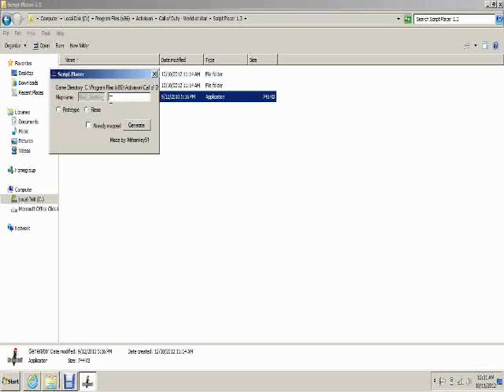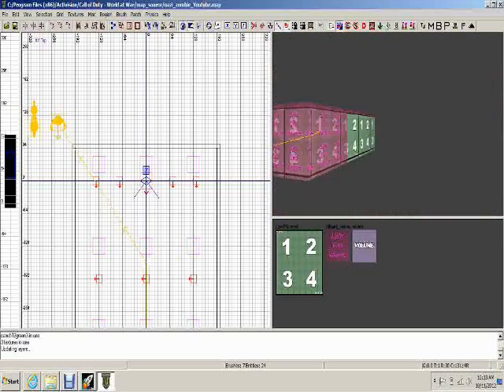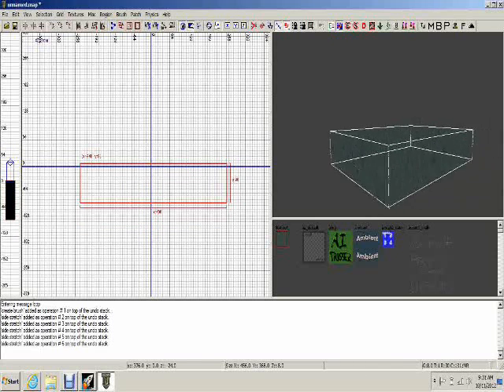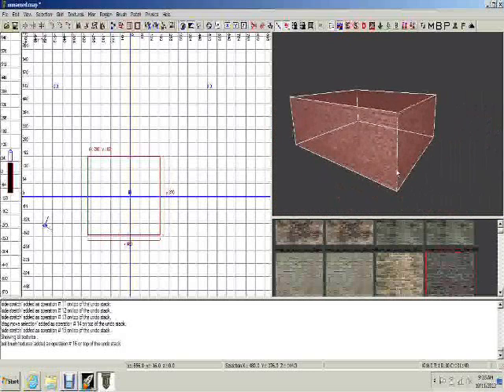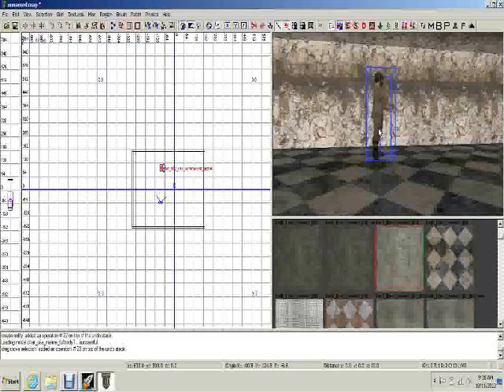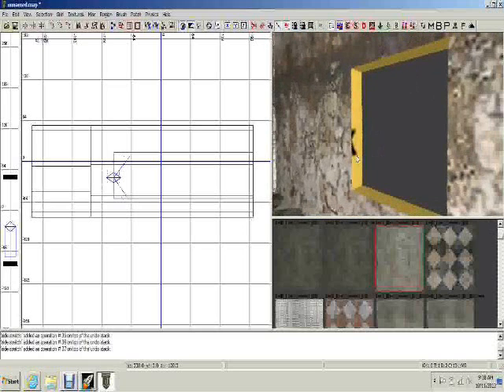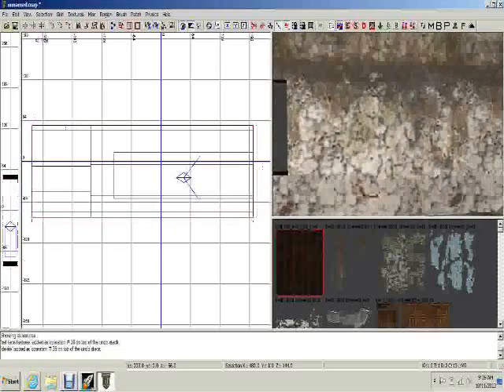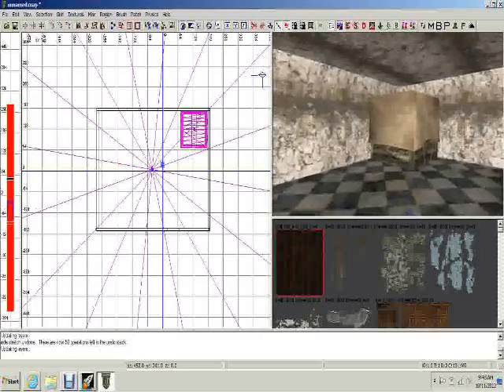Building Your Map: MAKING A ZOMBIES MAP FROM SCRATCH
This tutorial will show you how to build buildings, ground, etc. and the basics of Radiant.